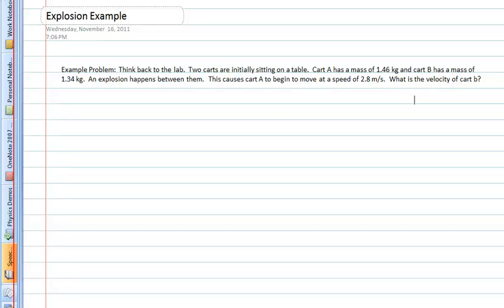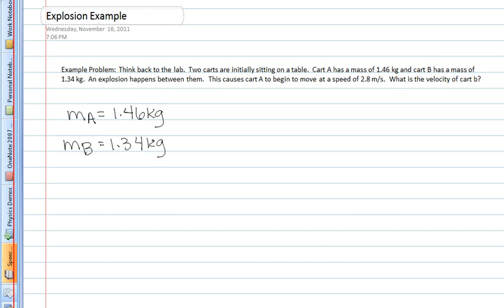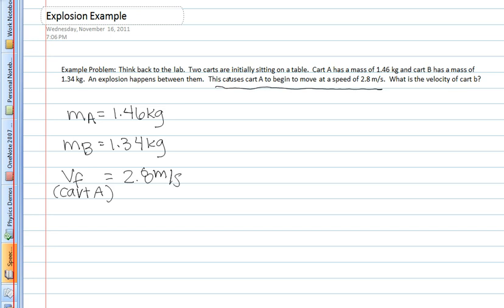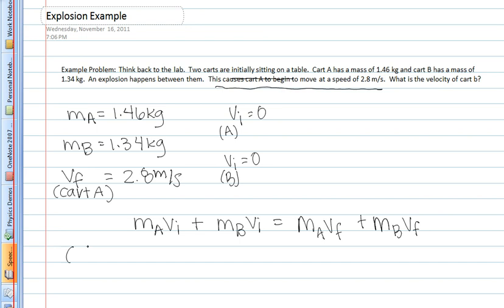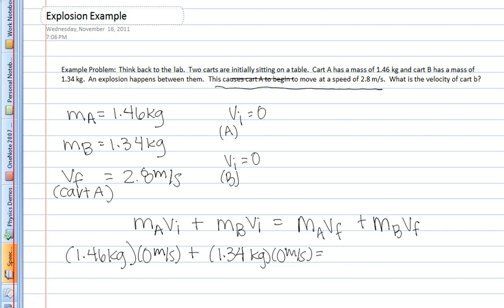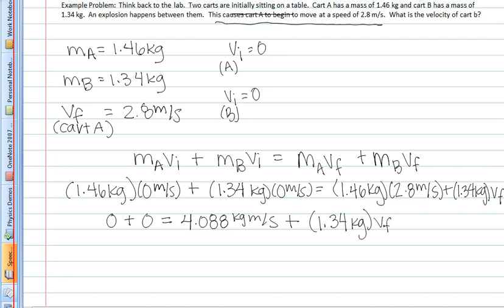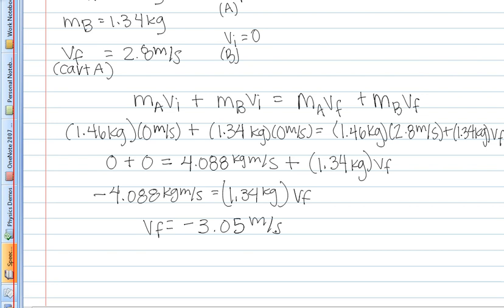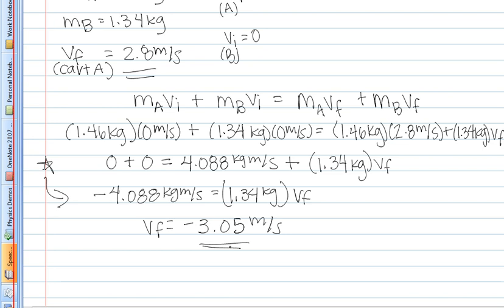Screencast by mrsgiegler from Screenr.com